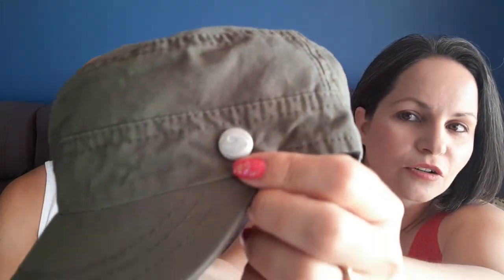100% Cotton Cadet Military Caps for Men and Women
In this video we show you our 100% Cotton Cadet Military Caps for Men and Women

What is a Cadet Military Patrol Cap

A patrol hat, also known as a field cap, is a soft kepi with a stiff, rounded visor, and flat top, somewhat similar to a baseball cap, worn by the military personnel of some countries in the field when a combat helmet is not required.

Remember your tomorrow self will thank you for what you do today😊

Together with my husband and business partner we invite you to join us, share your story, get ideas and tips and create a community of Hat and Accessory lovers around the world!
All our products are of the highest quality and we never compromise on quality or ethics when manufacturing our products. We only source great materials like 100% Lambskin leather, 100% Genuine Cow Leather, Sheepskin, Wool, Cashmere, Cotton, Eco Leather, and Suede.
We are an Online store for Men and Women providing high quality Hats & Caps, Handbags, Waist Bags, Gloves, Scarves, Accessories, Sandals & Slippers and more!
We ship all our products with DHL Express 24-48 hour service so you get your item next day in most areas and can rely of fast and efficient delivery of your valued ordered.
We are a small family company and aim to grow and give back more every year.